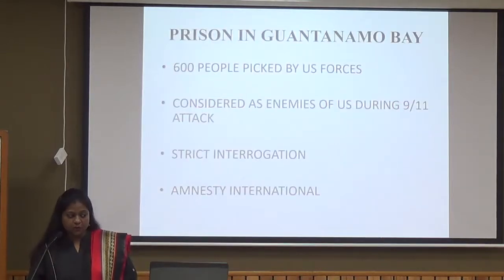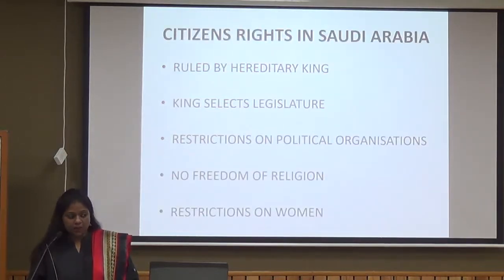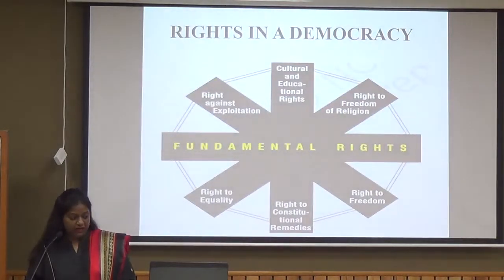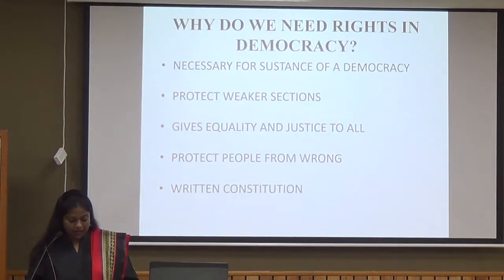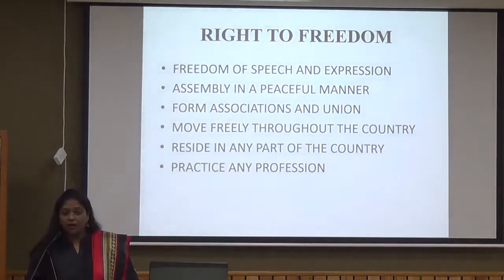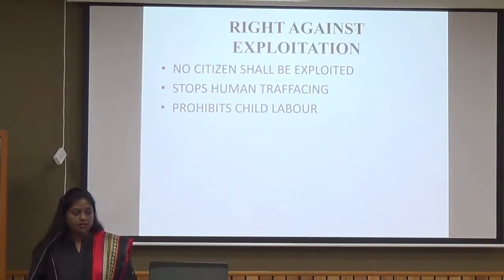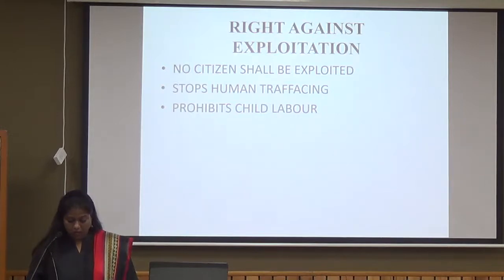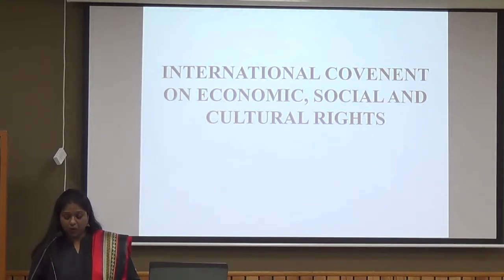CBSE / NCERT Class 9 Civics ( नागरिक शास्त्र ) - Democratic Rights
Democratic Rights ( लोकतांत्रिक अधिकार )